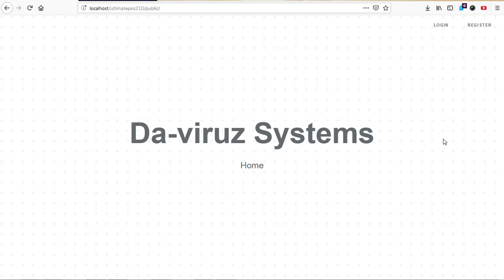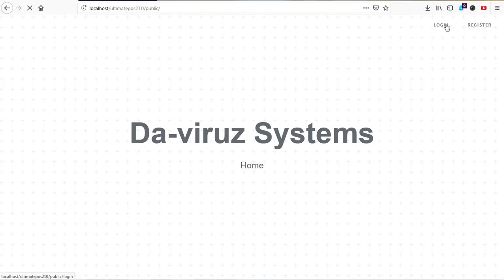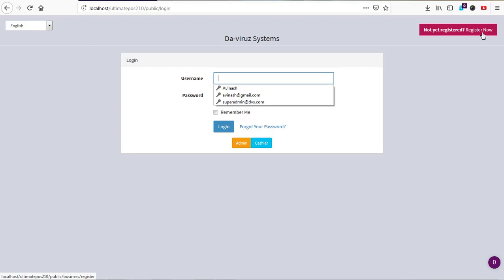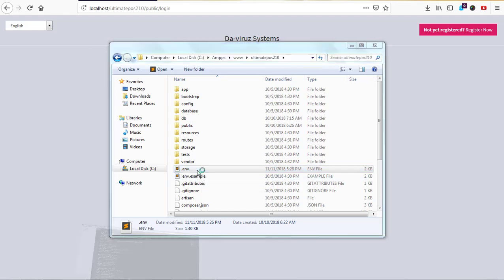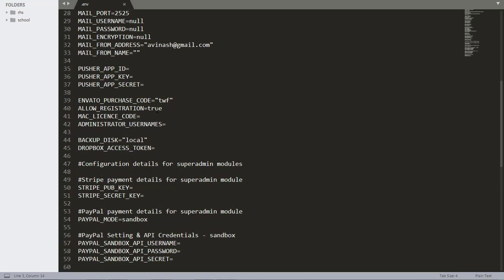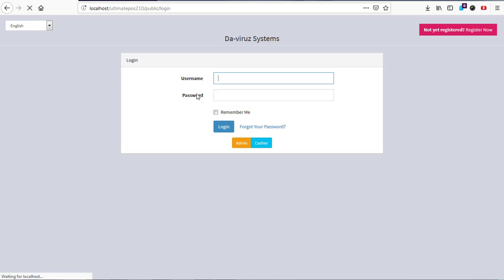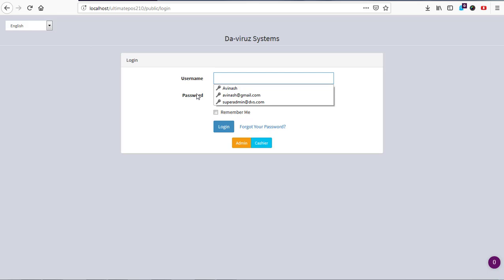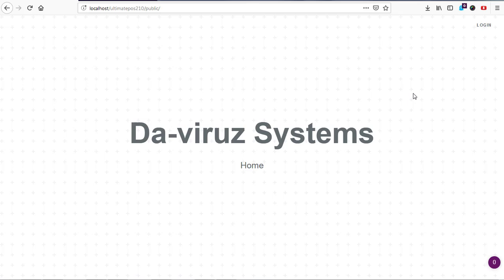How to Disable Ultimate POS Register Option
In this tutorial the Da-viruz Systems will be guiding you through how to disable ultimate pos register option.